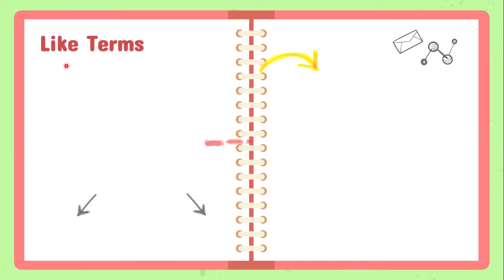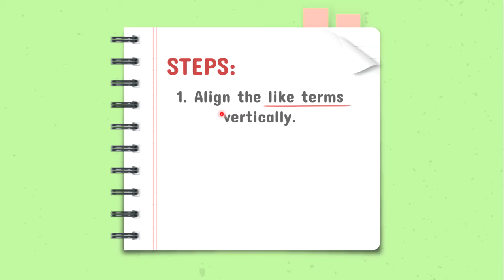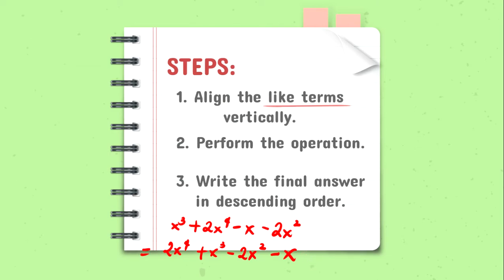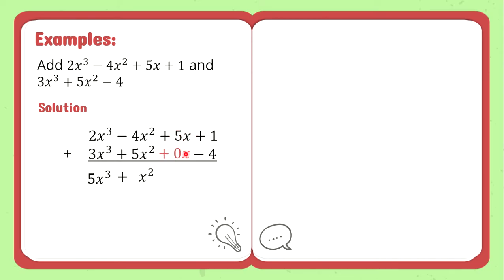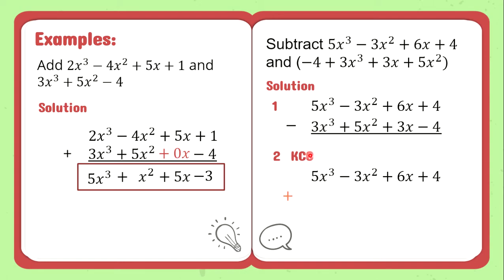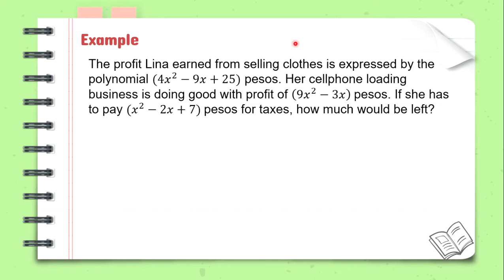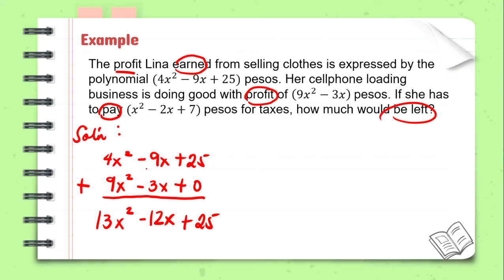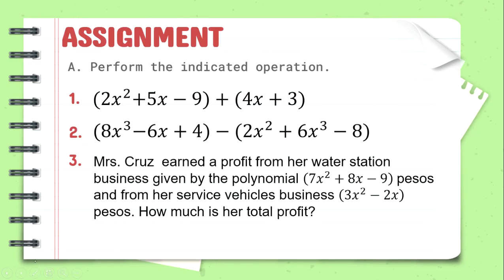Additon and Subtraction of Polynomials| Teacher Eda-Ateneo